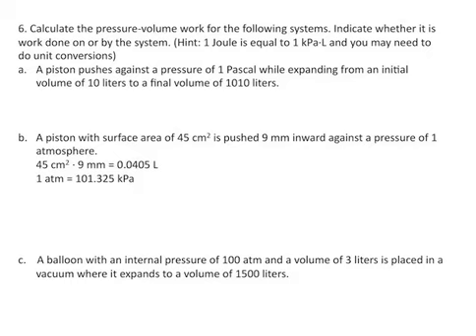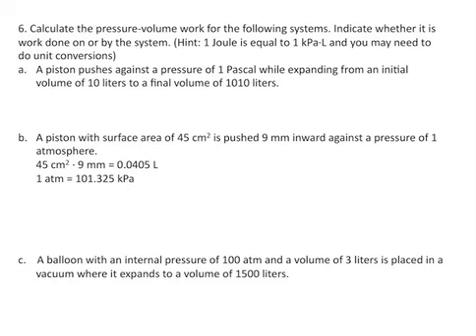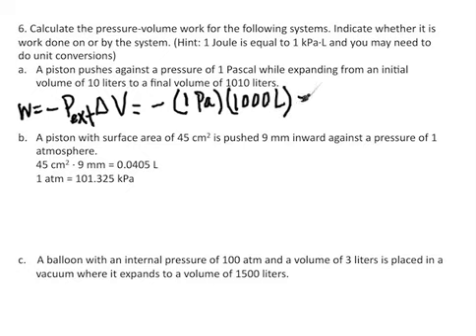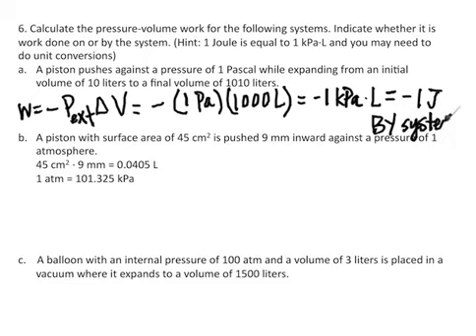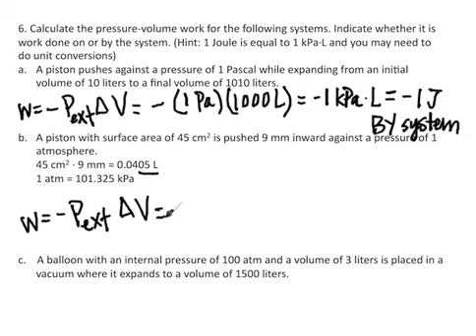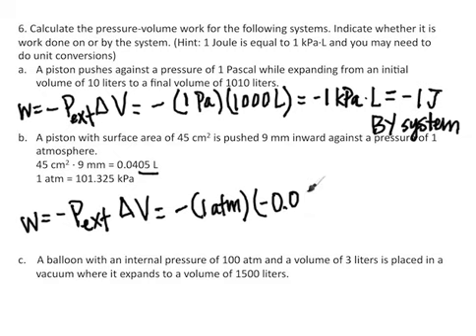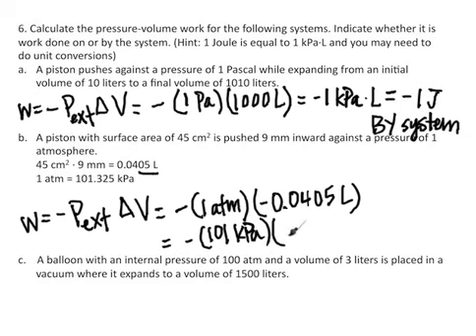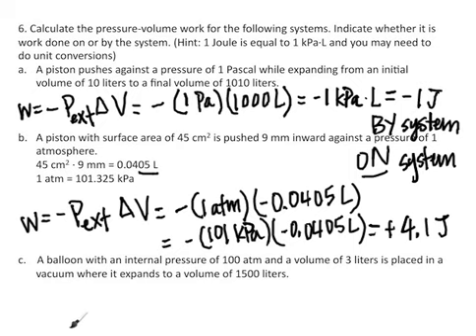Chemistry 301 Worksheet 12